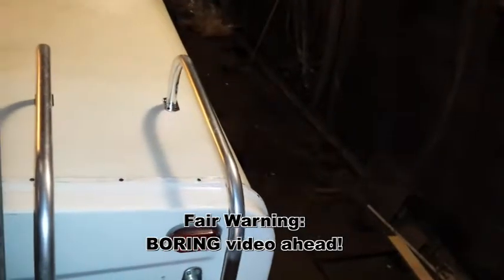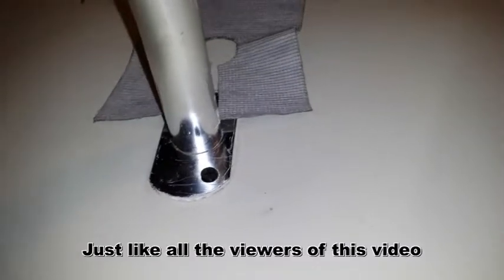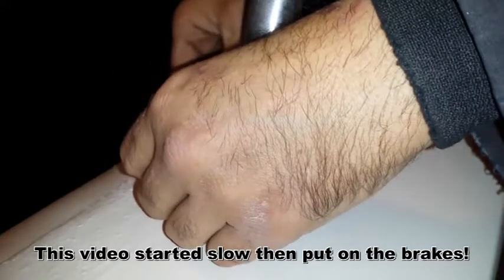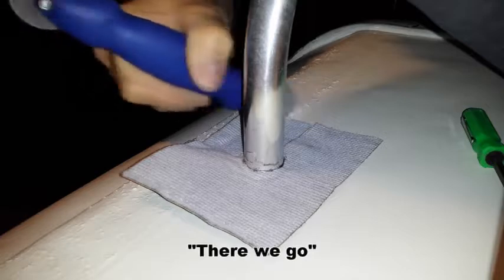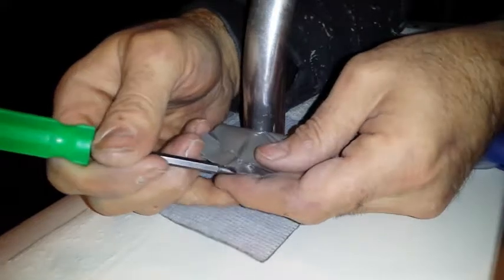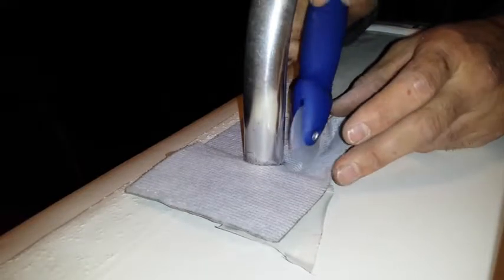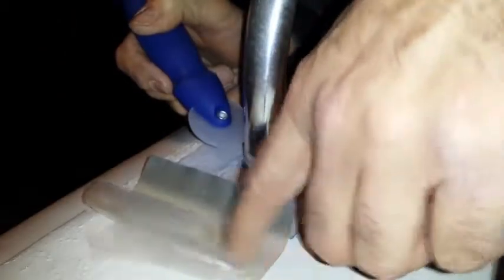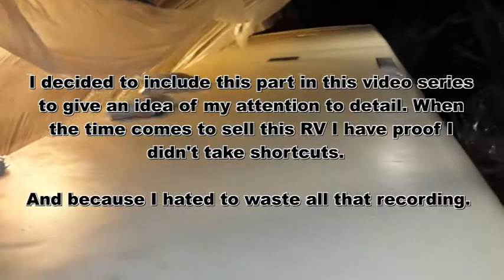13 of 19 RV roof Tear-Off and Replacement - Sealing the ladder legs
This is the 42nd most boring video on all of YouTube. You've been warned.
The crazy thing is as terrible as this video is it still isn't the worst. Heck, it didn't even break into the top ten! Wow.

This video demonstrates why even simple little tasks can take me all dang day. All I'm doing here is applying the Eternabond tape to the roof footing of the access ladder. Just waterproofing that connection. That's it. For fifteen minutes. And this is just one of the two legs. But I think it also shows some of the fussy little details that have to be done in a project like this.

And if you watch it all the way through it probably shows something else about you.

In the late fall of 2013 I did a complete tear-off and replacement of our Motorhome roof. The rubber roof had been leaking for a while when I purchased it and the whole thing had to go. This series shows the highlights of how it went. Understand not everything I did was captured on camera so there are many procedures missing from these videos. The video quality is not great but I hope it at least gives you a good idea what was going on.